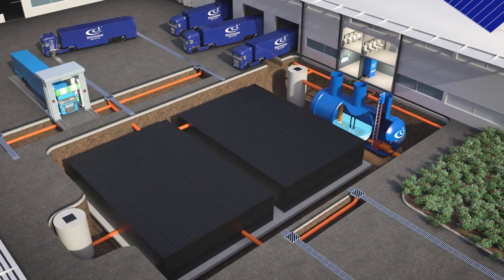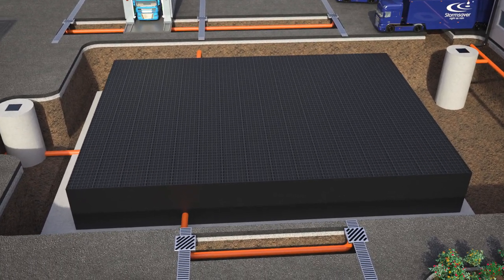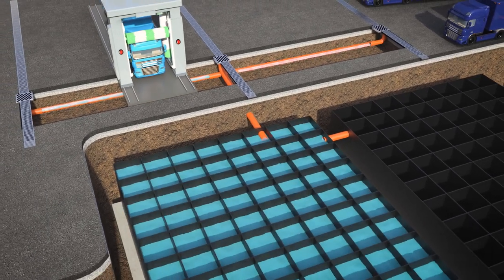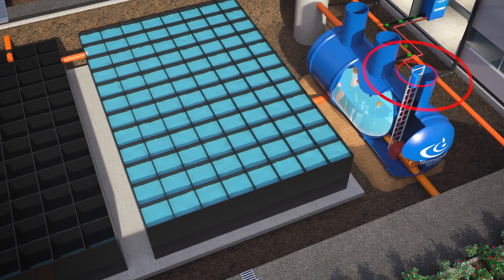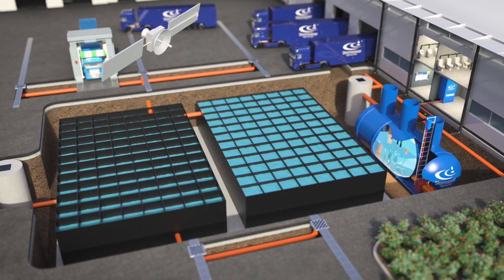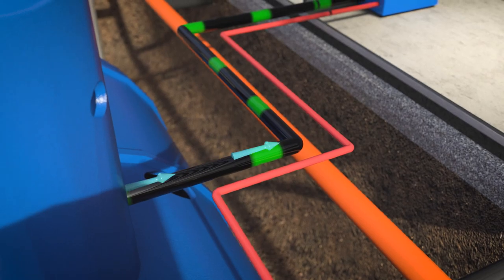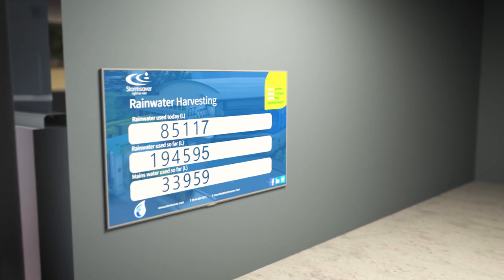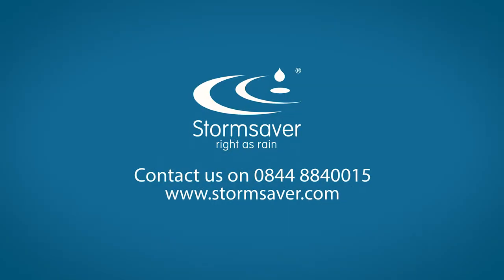Stormsaver - Active Attenuation and Rainwater Harvesting system!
Check out this quick 3 minute video to see how it works!

The Stormsaver Active Attenuation system combines attenuation and rainwater harvesting into one complete package.

The system counts towards 100% of attenuation volumes on site at the same time as harvesting rainwater.

to find out more.